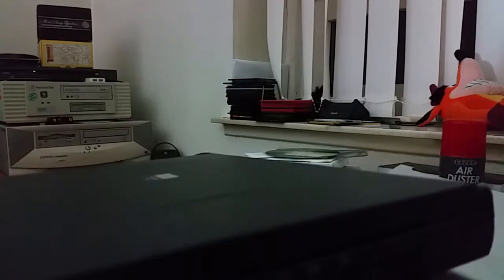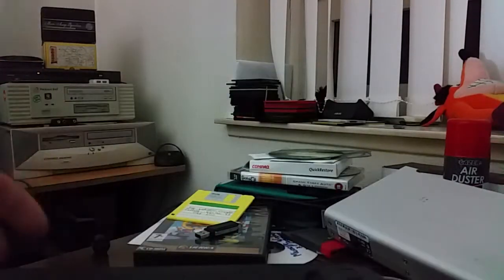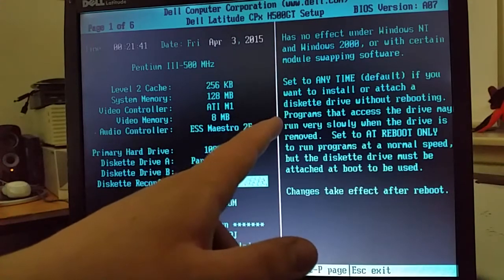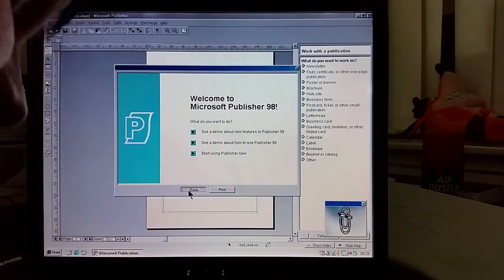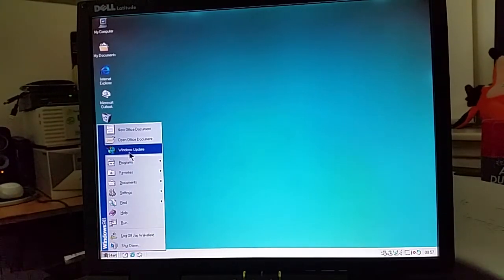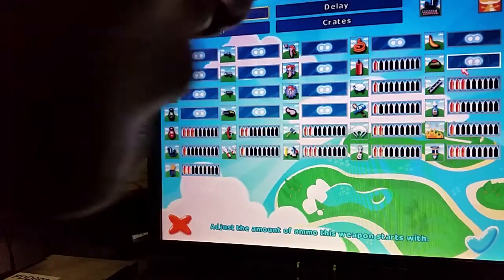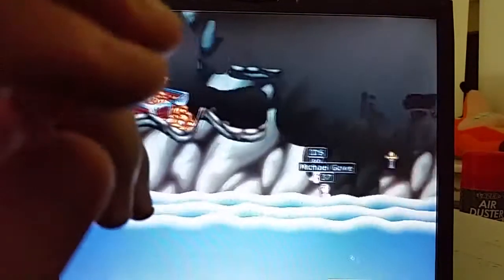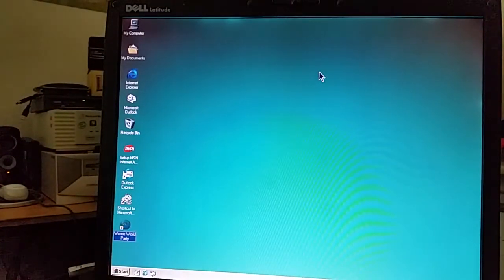Dell Latitude CPx-H500GT Hands-On.veg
In this video I take a look at the Dell Latitude CPx-H500GT and have a game of Worms World Party in which the Scottish National Party and the UK Conservative Party are immortalised as worms and are pitted against each other in a derpy battle to the death.